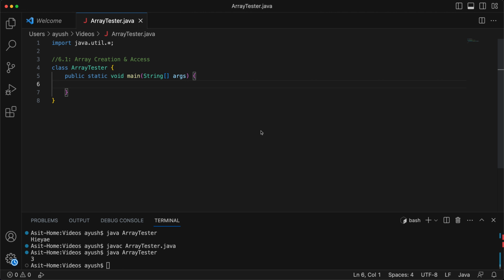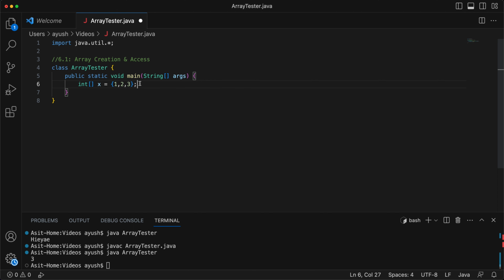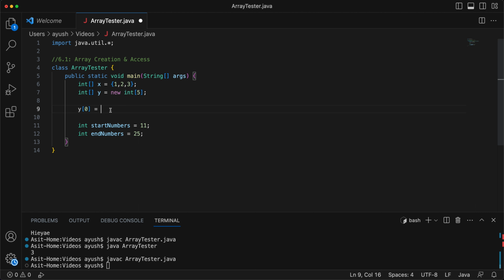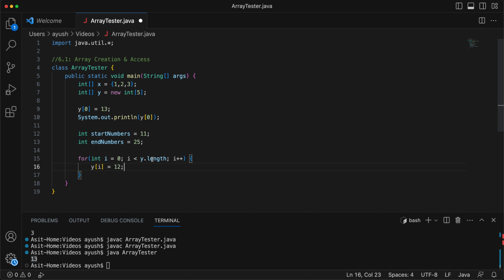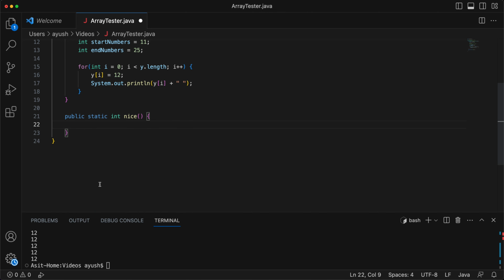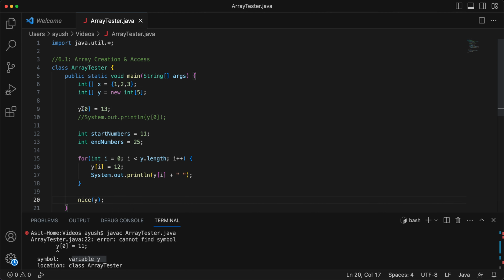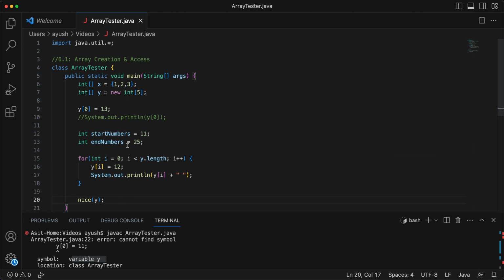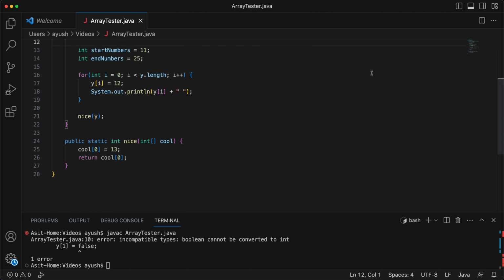Array Creation and Access [AP Computer Science A - Topic 6.1]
I will continue making videos from Unit 6 and other units from AP Comp. Sci. Also mb for completely forgetting to use the 'startNumbers' and 'endNumbers' I created lol.